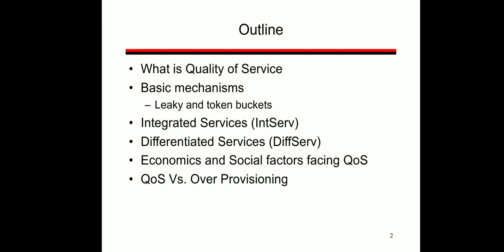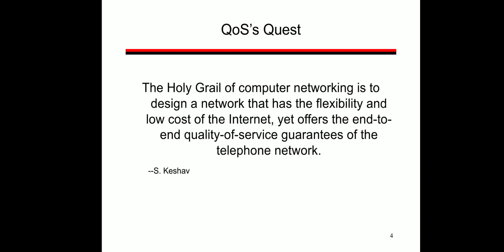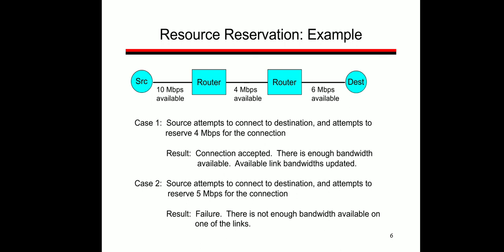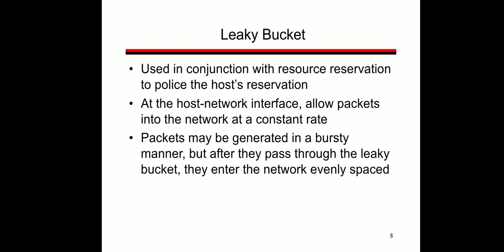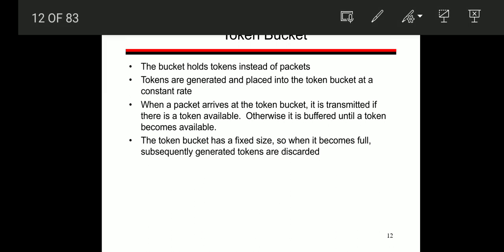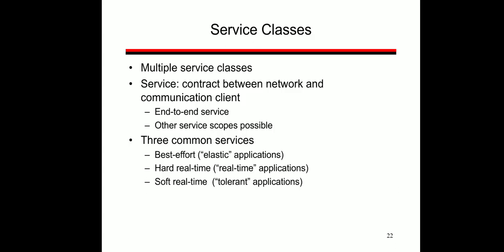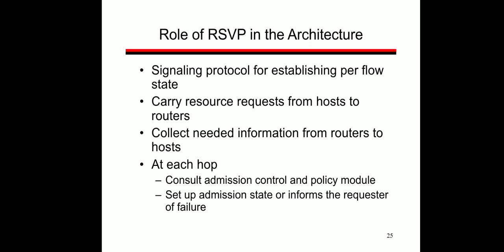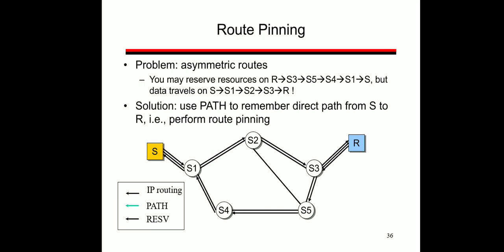quality of service